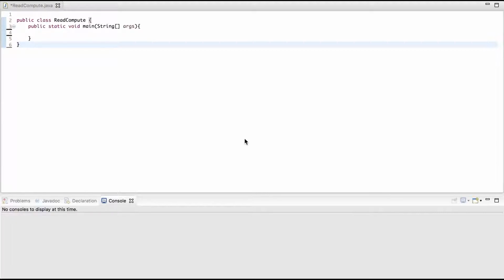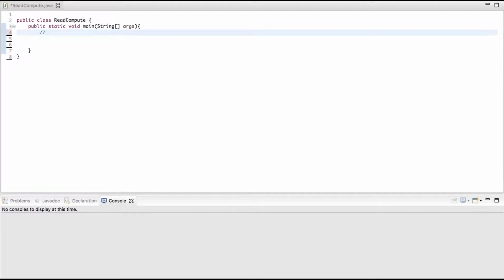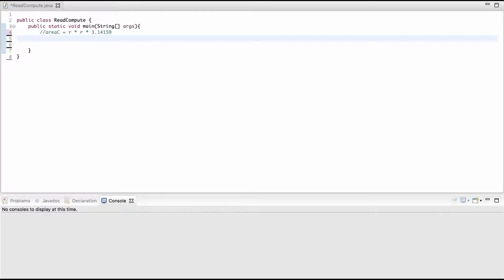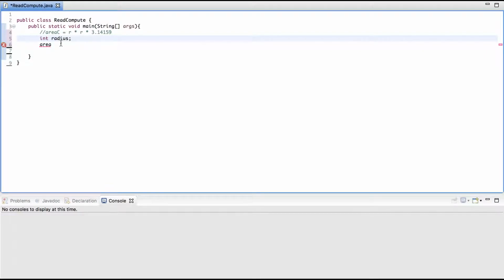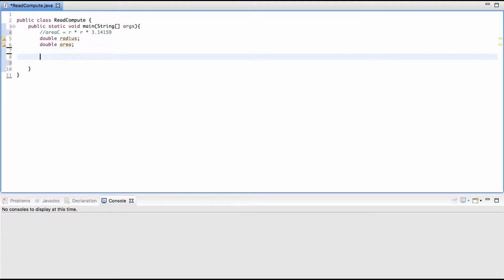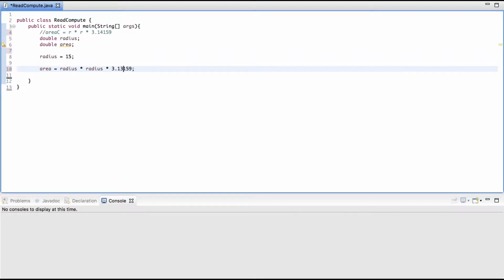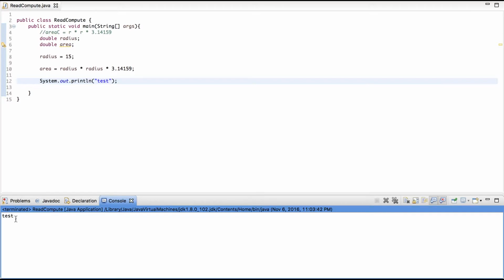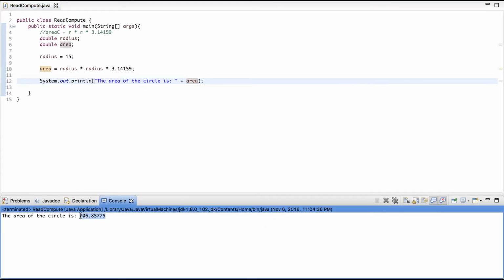Java Tutorial #4: Computations Using Variables (Area of a Circle)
Hey Guys,

In this video I discuss how to compute the area of a circle by using variables.